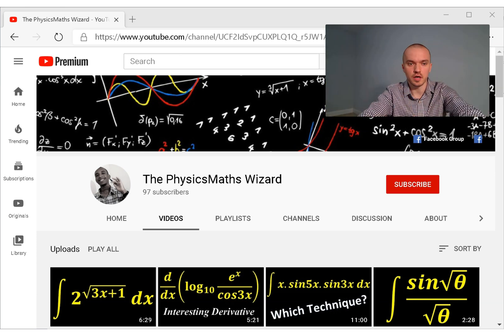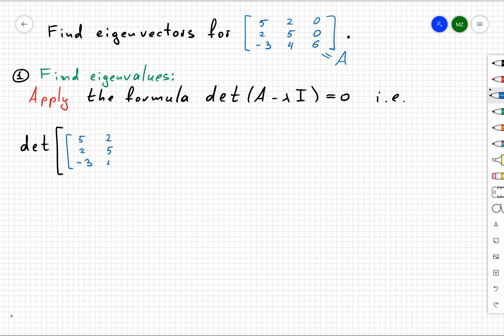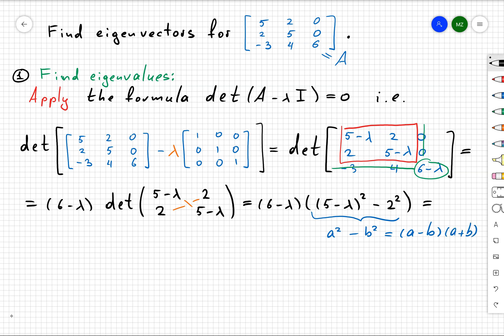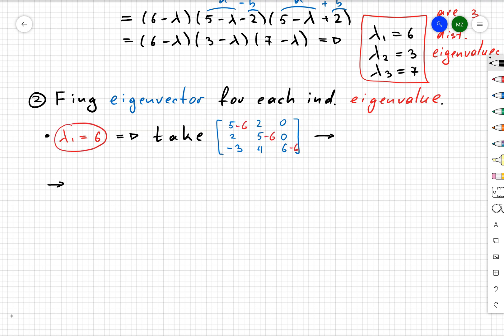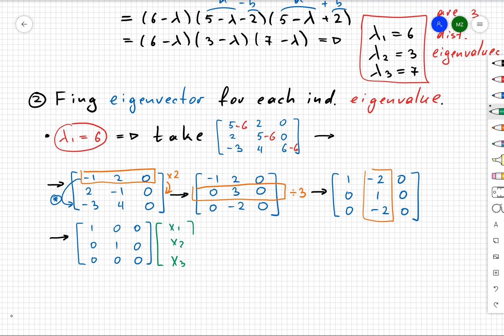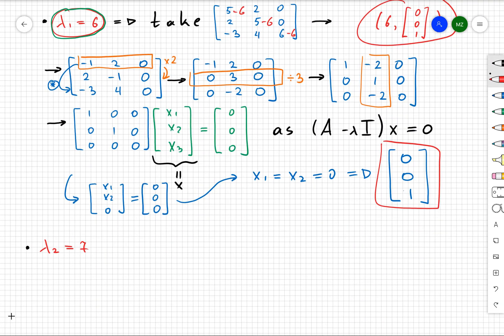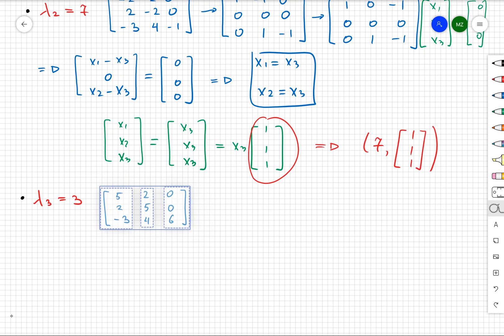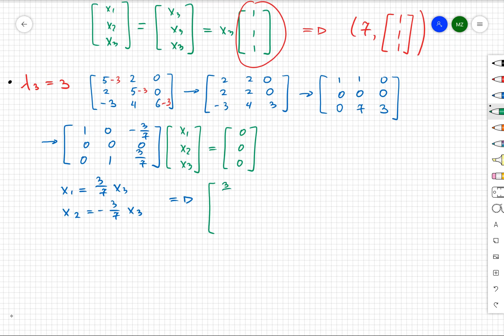Eigenvalues and Eigenvectors Example 3x3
Example of finding eigenvectors and eigenvalues for 3x3 matrix! In this video, we are going to find eigenvectors and eigenvalues of a given matrix A 3x3.

Maksym Zubkov